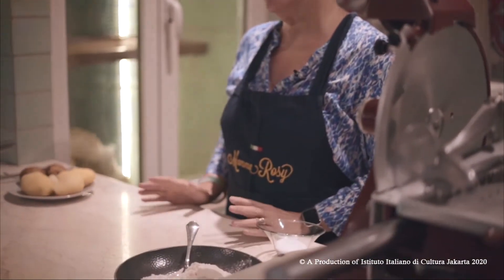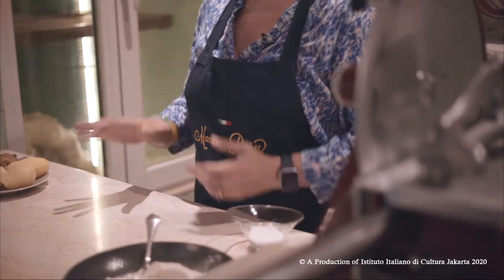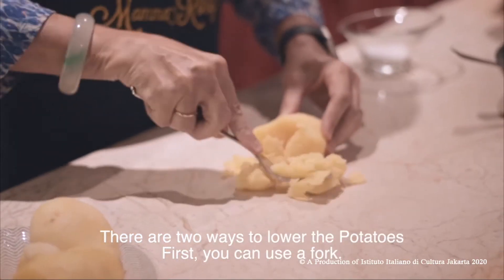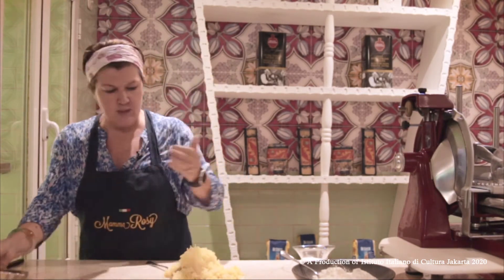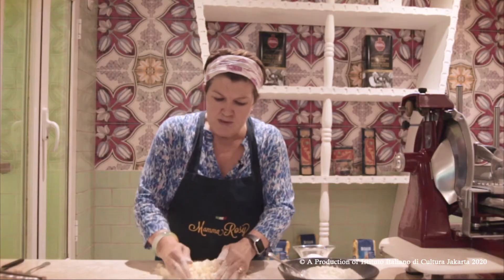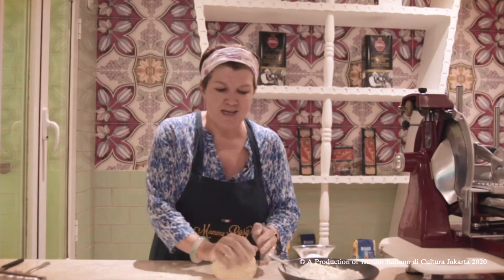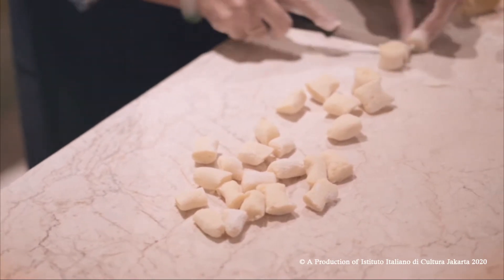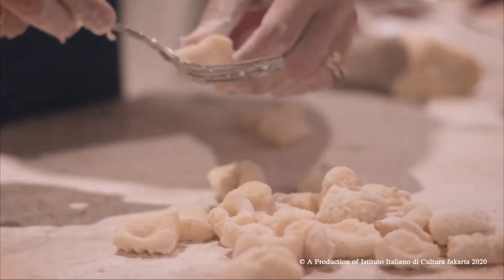My family’s recipe at your home: Gnocchi ai formaggi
Through the cycle of vivilitaliainindonesia the Italian Cultural Institute doesn’t stop and has the pleasure to share with you our online cultural activities involving Italian and Indonesia figures in cinema, literature and gastronomy.

Italian Cultural Institute presents a cooking demo by Chef Stefania from Mamma Rosy, with her special recipe “Gnocchi ai formaggi”.

Buon Appetito!

We invite you to make the same dish with the same recipe from the Chef and send your video by WeTransfer to .

Il video piu' bello verra' postato sui social dell'IIC Jakarta.